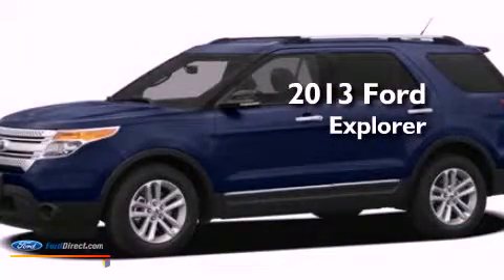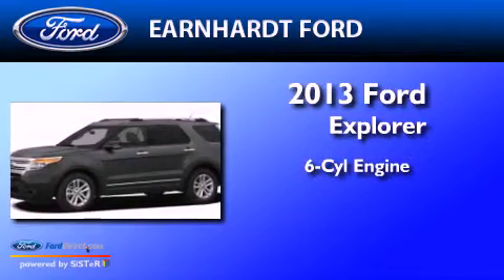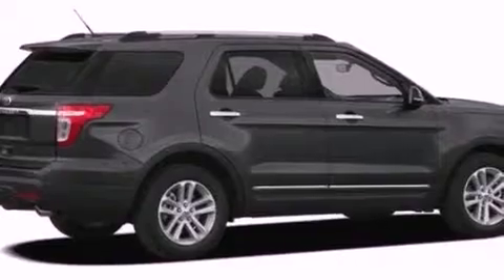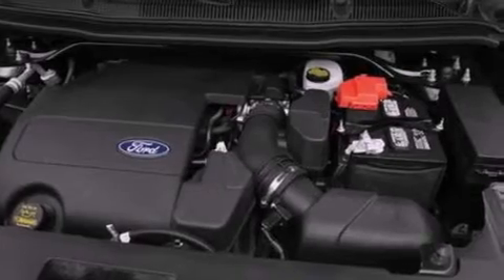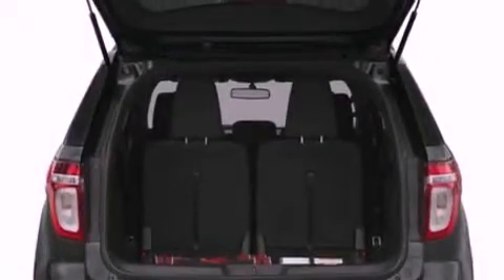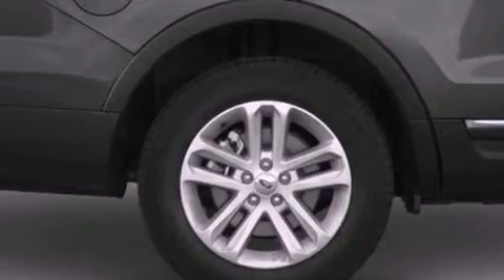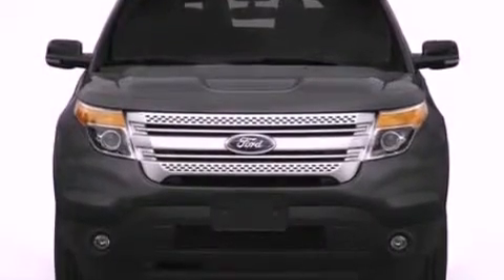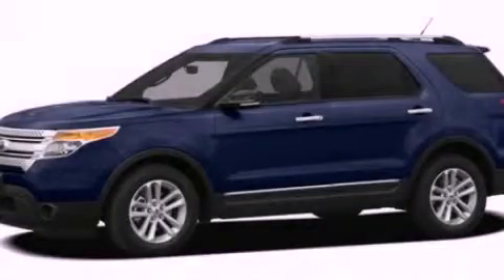2013 FORD EXPLORER Chandler AZ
Year : 2013
 Make : FORD
 Model : EXPLORER
 Engine : 3.5L V6 24V MPFI DOHC FLEXIBLE FUEL
 Trans . : 6-SPEED AUTOMATIC
 Exterior : BLUE
 Miles : 15

 Stock : FD0088